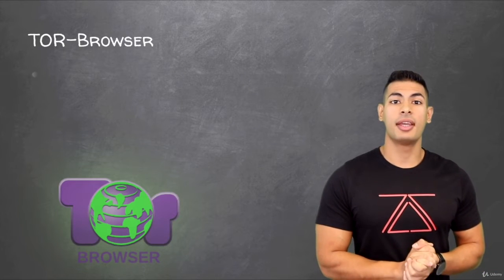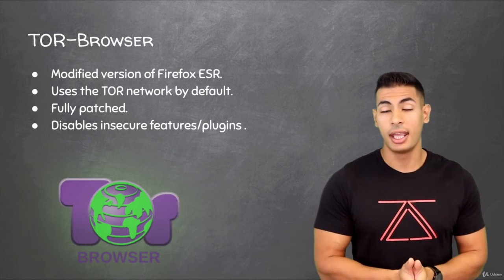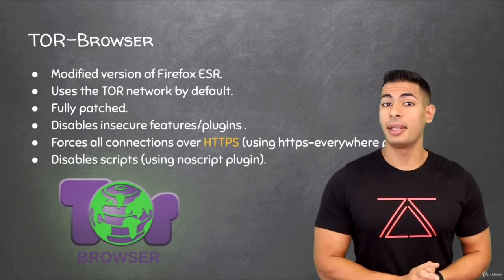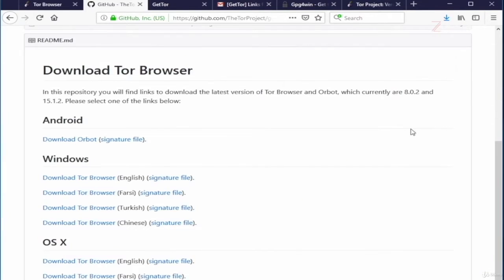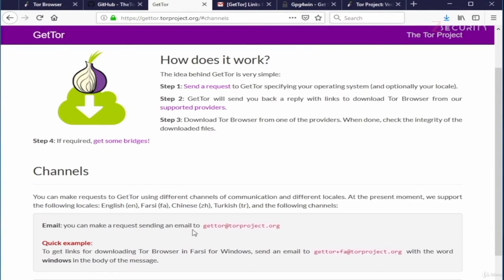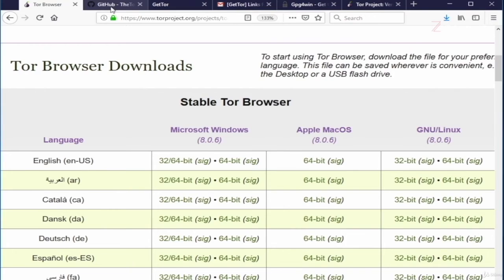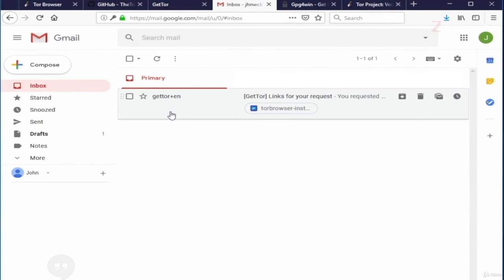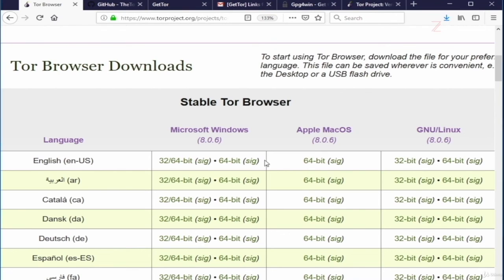What is The Tor Browser